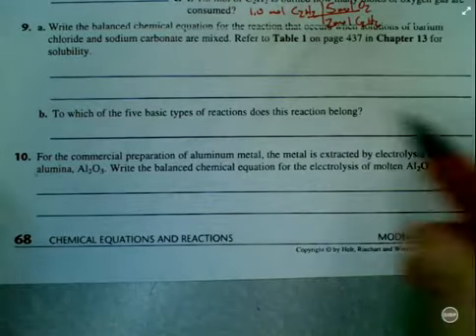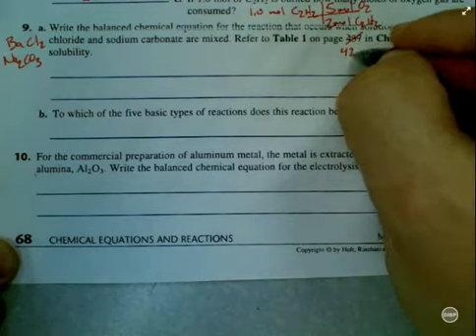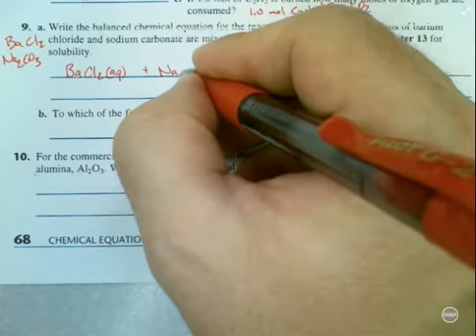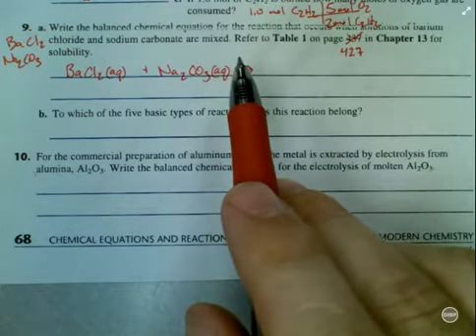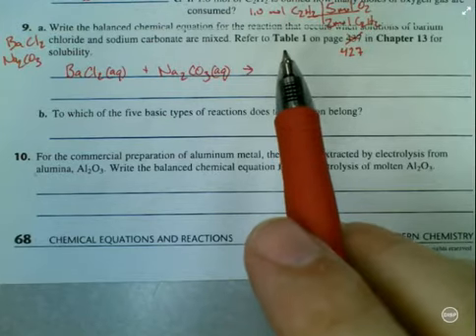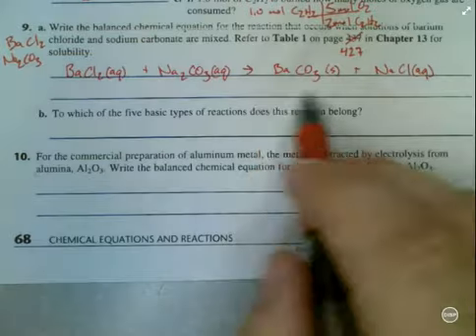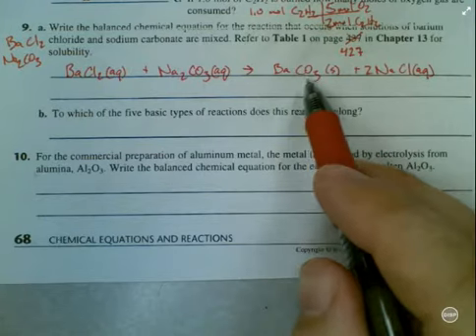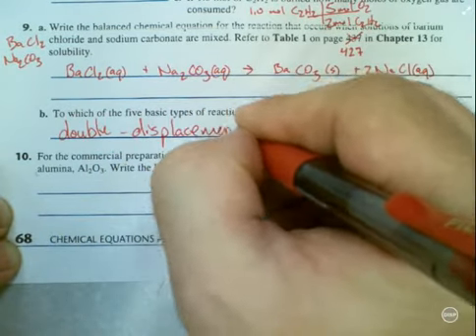Chem Ch 08-2 Worksheet #09